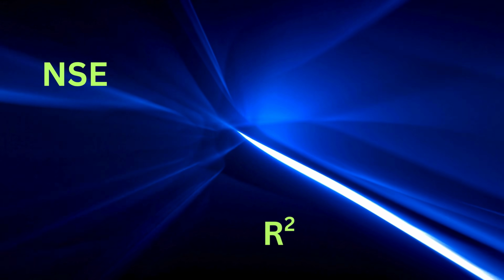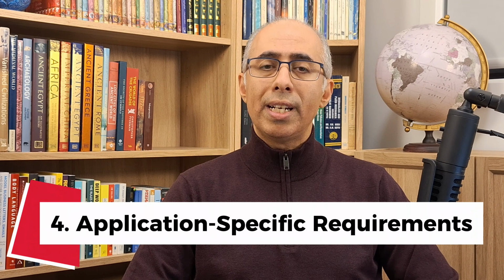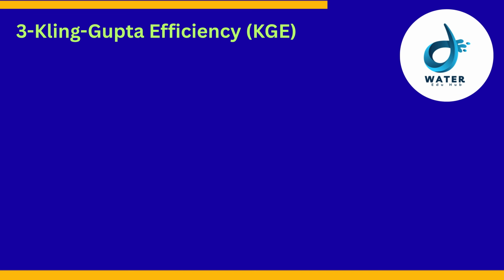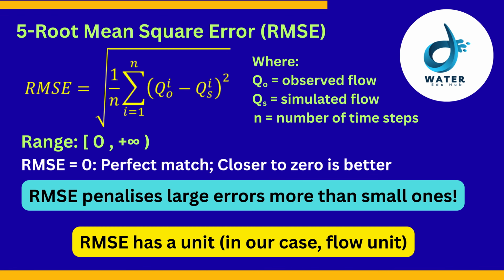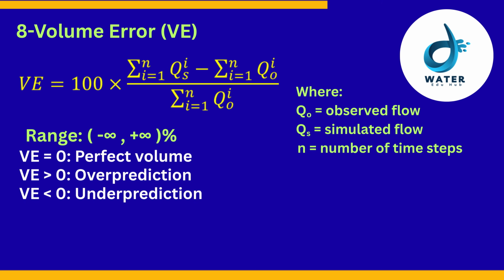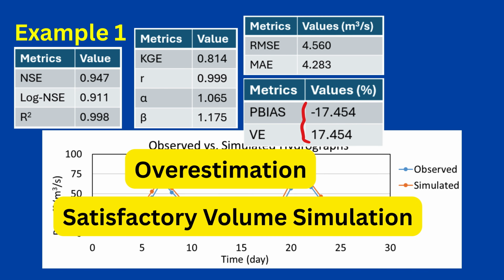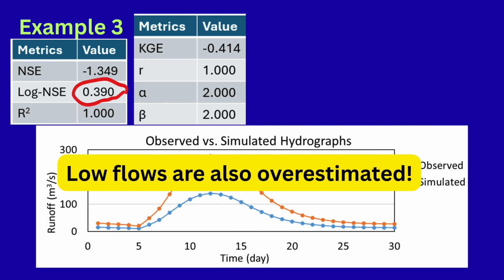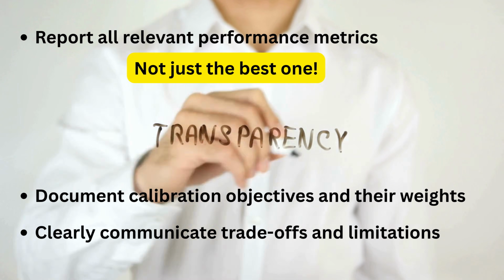Hydrological Model Performance Metrics Explained: NSE, KGE, RMSE & More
📌 Description
Evaluating hydrological model performance is not as simple as reporting a single metric.
In this video, we take a comprehensive and practical look at performance metrics in hydrological modelling, explaining why relying on just one metric (such as NSE) can be misleading.
We cover:
• Why single-metric evaluation fails
• A detailed explanation of 10 commonly used performance metrics
• Their mathematical formulation, interpretation, and limitations
• How different metrics capture different aspects of the hydrograph (peaks, low flows, timing, volume)
• Practical examples demonstrating how metrics can lead to different conclusions
• Best practices for multi-metric model evaluation and calibration
Metrics covered in this video:
• NSE (Nash–Sutcliffe Efficiency)
• Log-NSE
• KGE (Kling–Gupta Efficiency)
• R² (Coefficient of Determination)
• RMSE (Root Mean Square Error)
• MAE (Mean Absolute Error)
• PBIAS (Percent Bias)
• VE (Volumetric Efficiency)
• PFB (Peak Flow Bias)
• TPE (Timing of Peak Error)
This video is essential for hydrologists, water engineers, researchers, and students working in rainfall–runoff modelling, flood analysis, and model calibration.
⏱️ Timestamps
00:00 – Introduction: The Problem with Single Metrics
00:43 – Why One Metric Is Not Enough
02:27 – NSE: Definition, Use, and Limitations
03:13 – Log-NSE and Low Flow Performance
03:45 – KGE and Its Components
04:40 – R², RMSE, and MAE Explained
06:46 – Bias Metrics: PBIAS and VE
07:33 – Peak and Timing Metrics: PFB and TPE
08:04 – Numerical Examples: Comparing Metrics
11:58 – Best Practices for Model Evaluation
12:57 – Key Takeaways